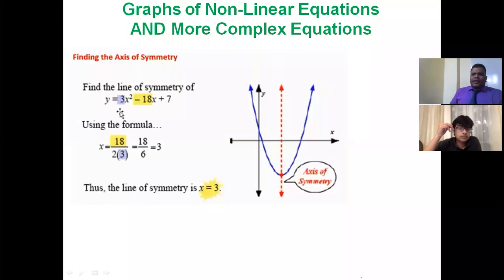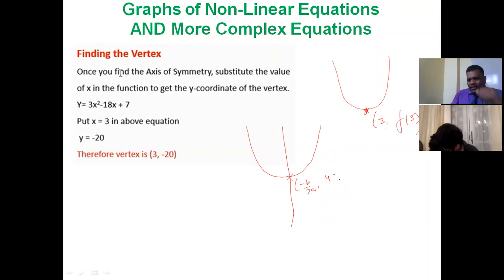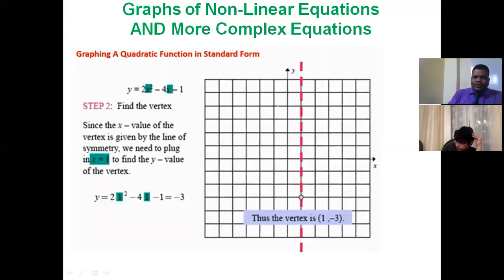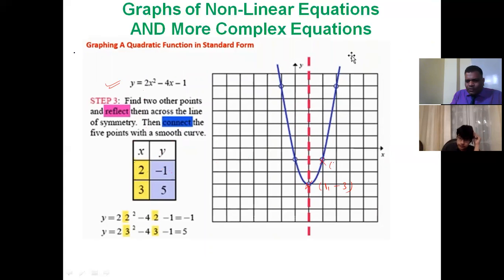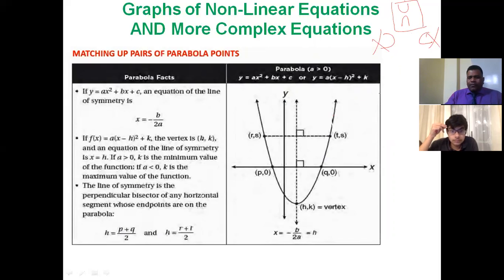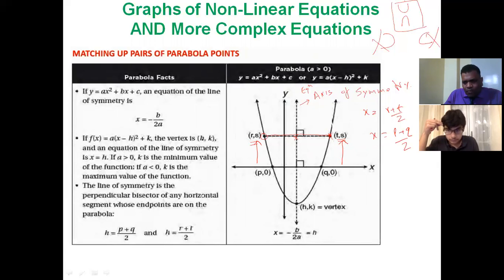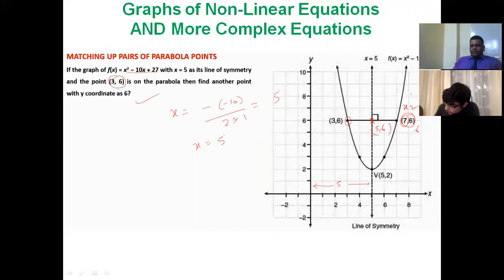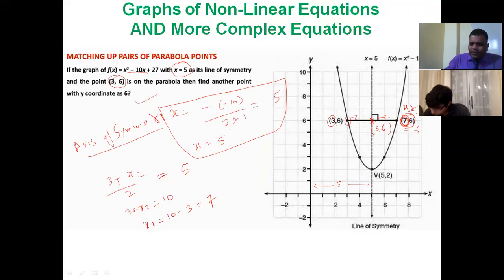GMAT-SAT-GRE Live Classes l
SAT-Parabola Graphing and More.

Keep Learning